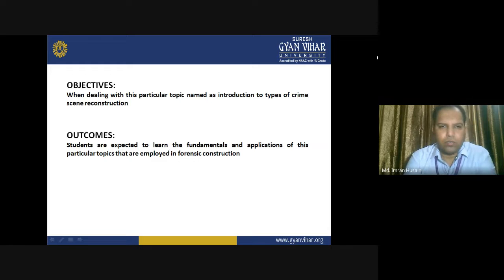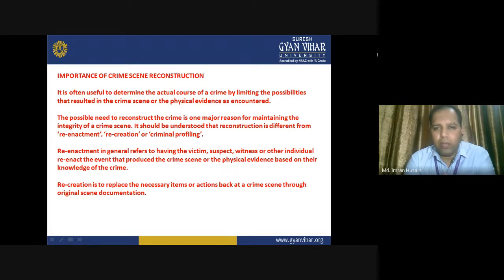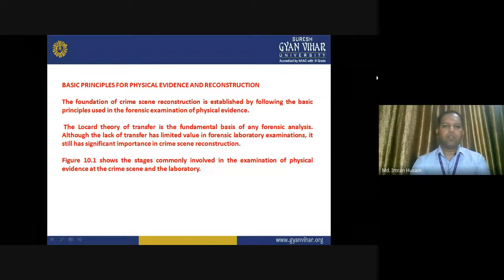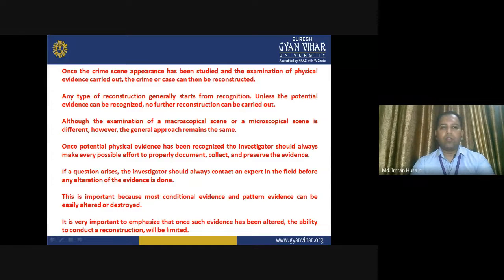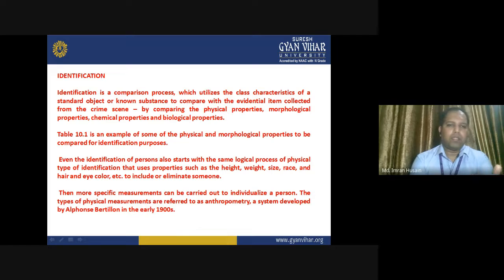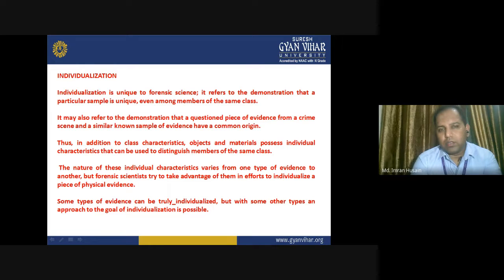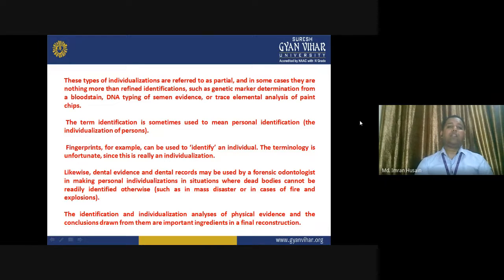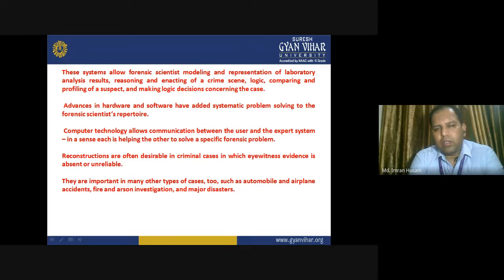types of crime reconstruction crime scene management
Md Imran Hussain